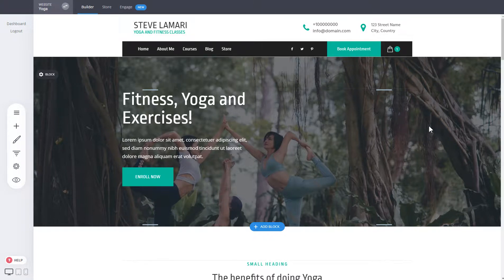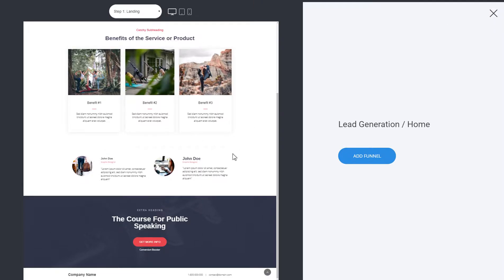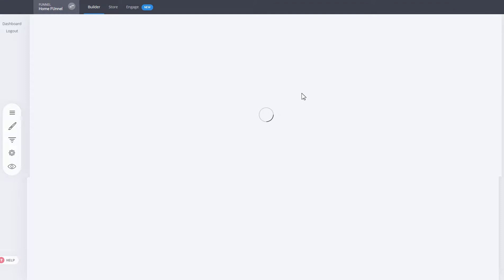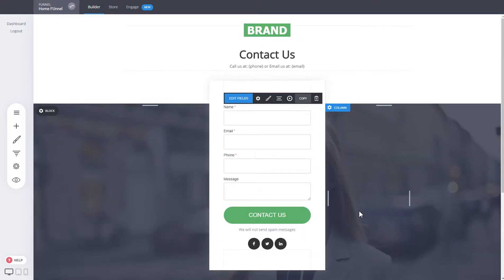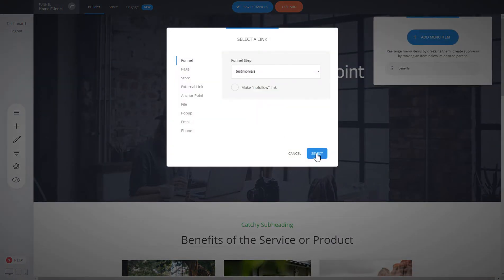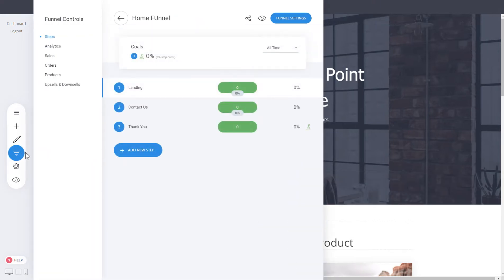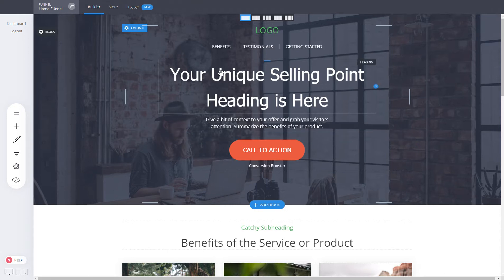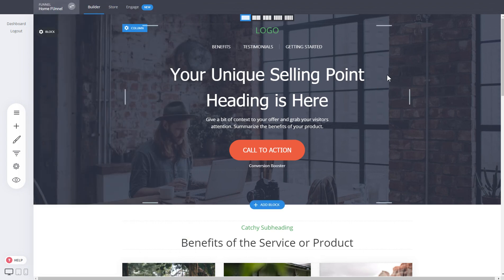Creating a Website or Funnel? - Lead Generation Funnels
Should you build a website or a funnel for a customer? We will answer that question and create our first lead generation funnel.